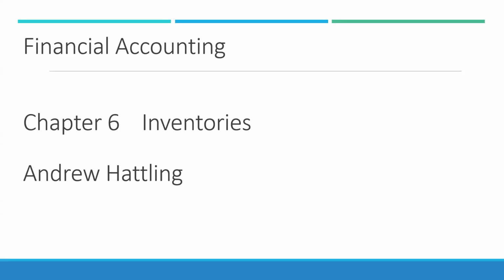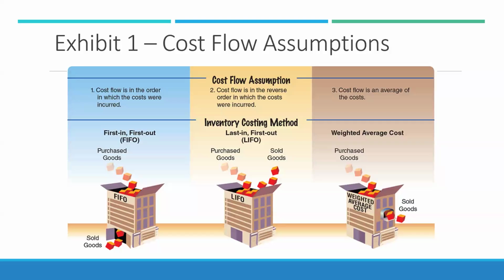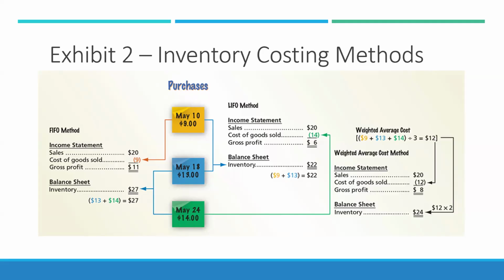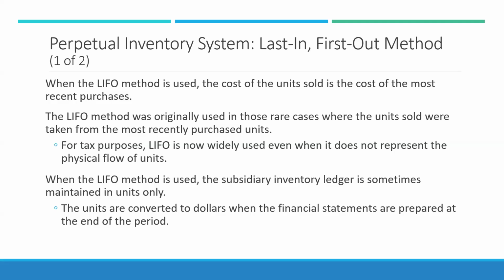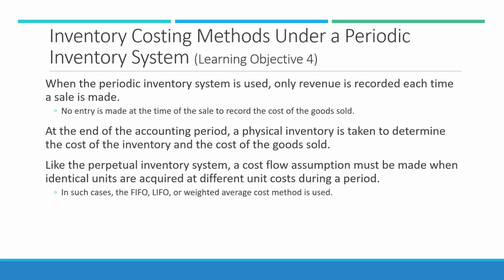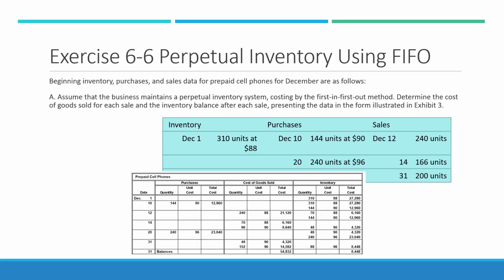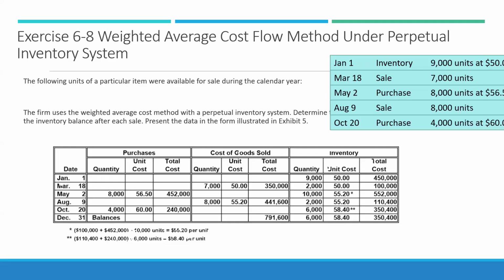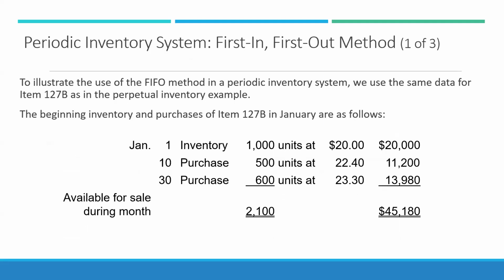Financial Accounting Cengage Ch. 6 Pt. 1 - Inventory Cost Flow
In this video, we cover Chapter 6, Part 1 of Cengage Financial Accounting, focusing on how companies account for and value inventory. We discuss physical and reporting controls over inventory, the major inventory cost flow assumptions including FIFO, LIFO, and Weighted Average Cost, and demonstrate how to calculate ending inventory and cost of goods sold under each method. The video also walks through the journal entries recorded under the periodic inventory system and explains how businesses decide which inventory valuation method best fits their operations.

By the end of this lesson, you will understand how the choice of cost flow assumption affects financial statements and business decisions. This video is ideal for students using Cengage Financial Accounting or anyone reviewing the key principles of inventory valuation.